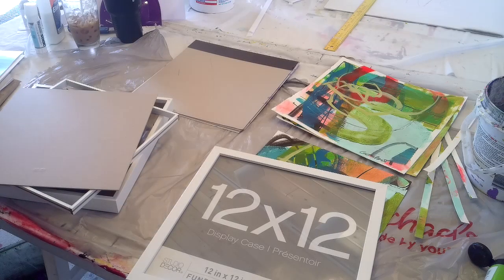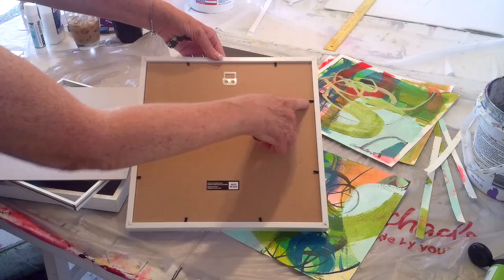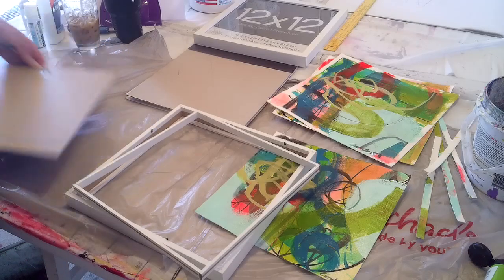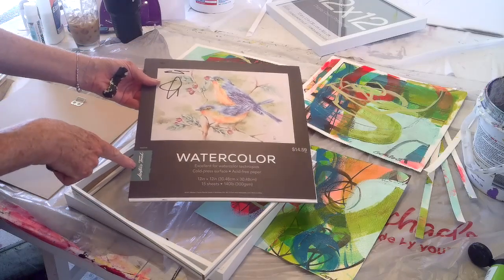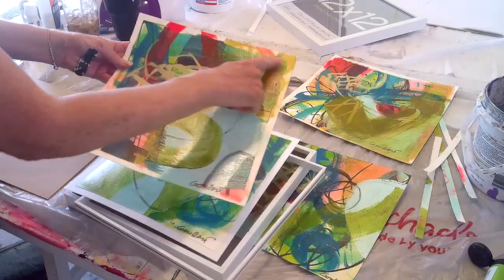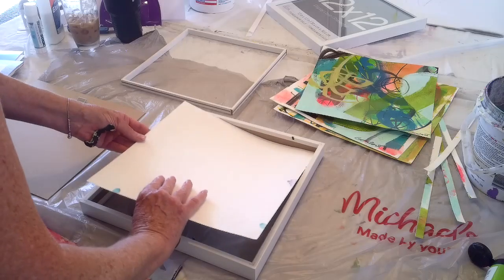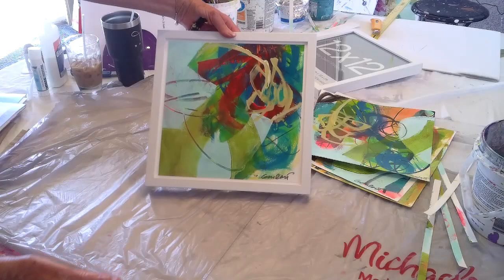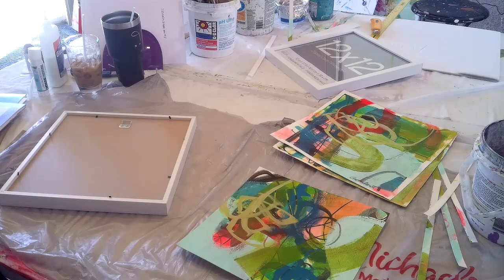Framing our abstract paper pieces, link below the video for the frames and the gloss medium.